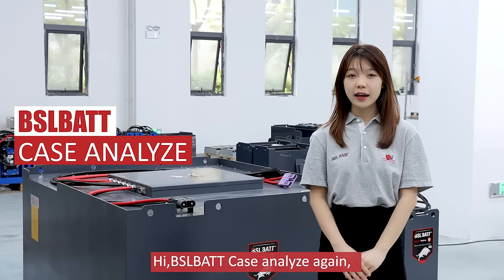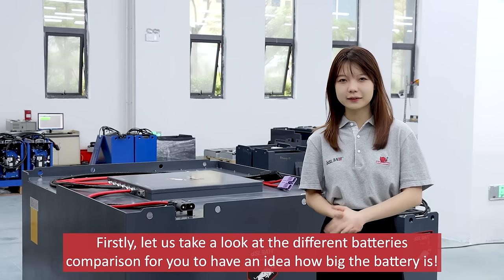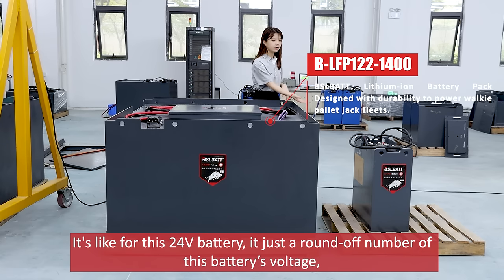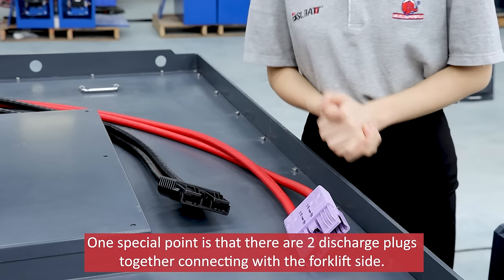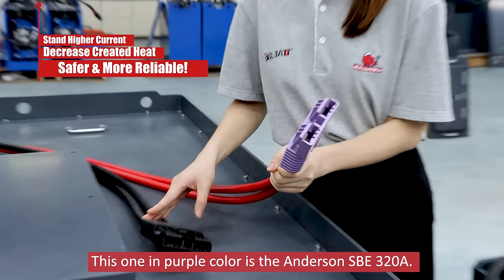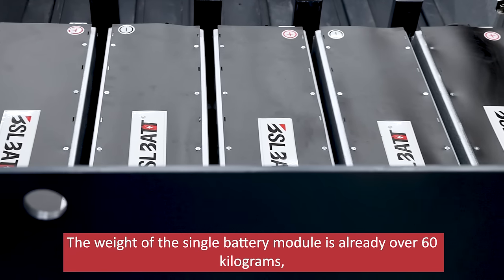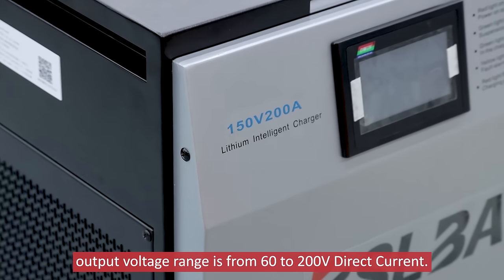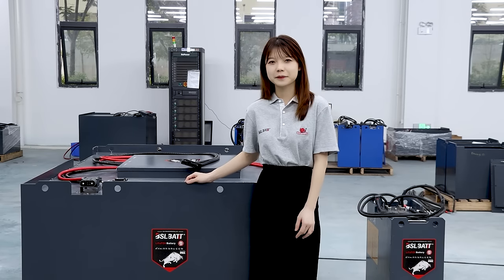BSLBATT Expands Integrated Lithium-Ion Power To Heavy-Duty Forklift Segment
As a leading full China Lithium-Ion battery provider, BSLBATT® heavy-duty lithium-ion batteries are used by many fortune 500 companies including Toyota, Yale-Hester, Linde, Taylor, Kalmar, Lift-Force, and Raniero. Heavy-Duty lithium-ion batteries guarantee operations without disruption for the most demanding applications dealing with heavy loads (the beverage distribution, paper, lumber, and metal industries), high lift heights (very narrow aisle applications), massive attachments (paper roll clamps, push-pull, single-double).

“Our high-capacity power lithium batteries line of products are an industry innovation for Heavy Duty Forklifts and other applications. We have dedicated ourselves to bringing a lithium battery to market that solves the challenges of not just lead-acid batteries, but other lithium batteries as well. We’re thrilled to partner with Raniero Forklifts, another company leading the charge in their industry,” said BSLBATT Battery CEO Eric Yi.

"Environmental considerations are an increasingly important focus for all industries and applications, as are the competitive pressures to streamline lift truck fleets and better manage costs,” says, Director, Middle East Distributor, Raniero Forklift Trucks company. “Introducing lithium-ion power to equipment for heavy-duty applications can help our customers respond to these challenges, and also provide significant ergonomic benefits for operators."

For heavy-duty applications, you need a heavy-duty lithium battery. With BSLBATT’s modular system we have some of the strongest batteries available for your machines. It’s not just physical strength that our batteries have. It is also twice the run time, half the weight, and 10 times longer lasting than a lead-acid battery, even the bunny doesn’t stand a chance. We even have an advanced BMS (Battery Management System) that prevents mistakes such as overcharge, under-voltage, and short circuit protection. Check out some of the factory size batteries we have, but if you need something specific for your machinery contact us and we will be happy to find you the perfect battery for your needs.